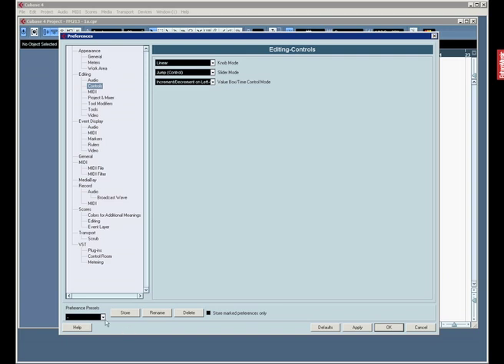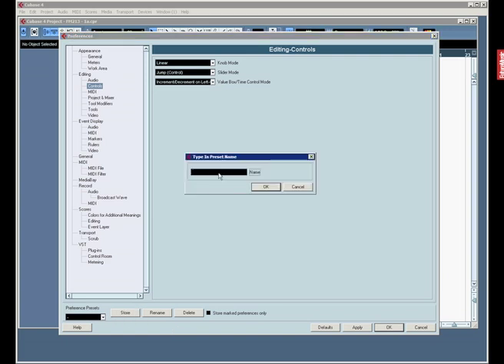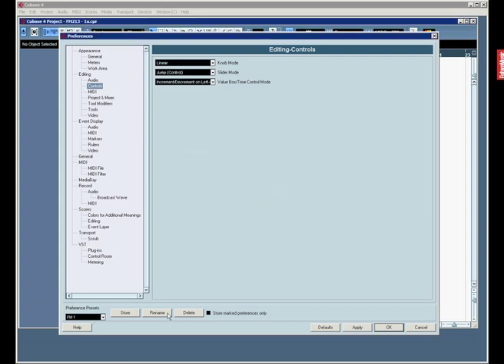FM213 Cubase 2